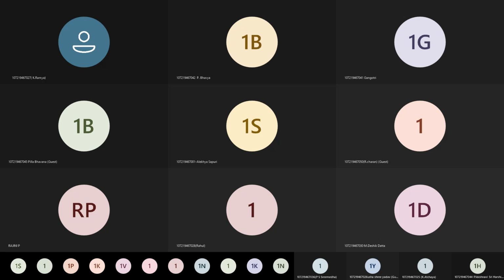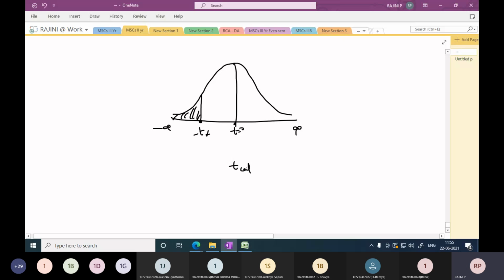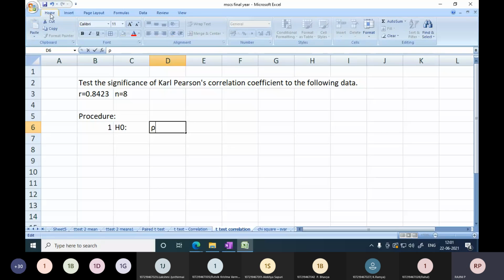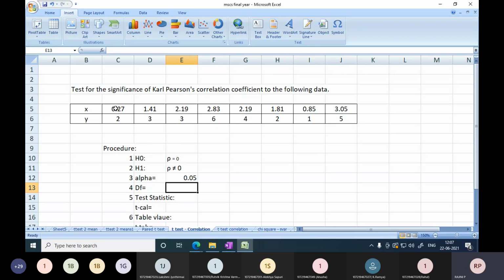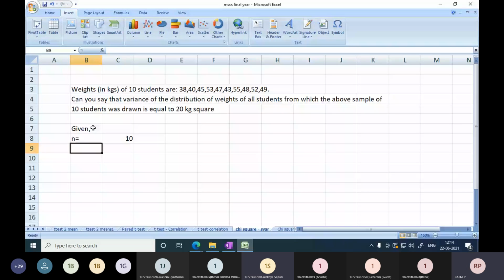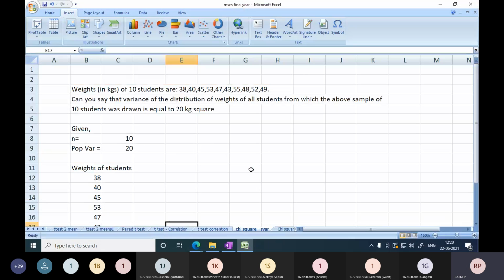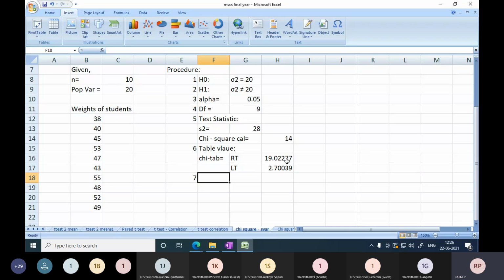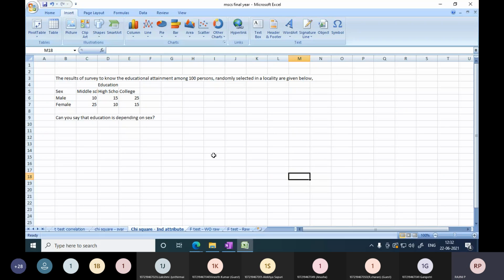t Test, Chi Square test using MSExcel